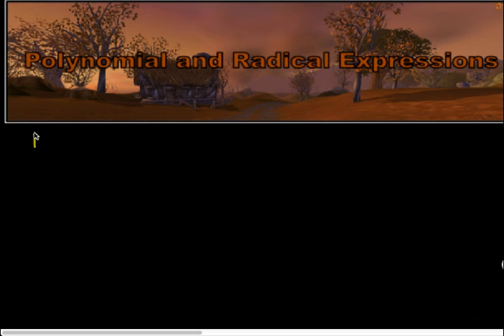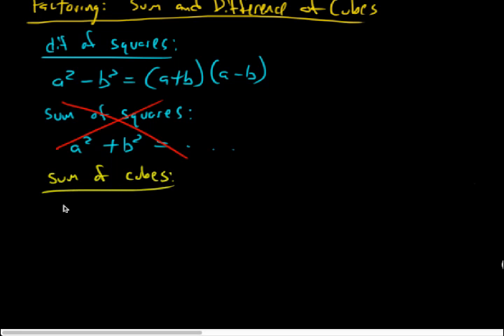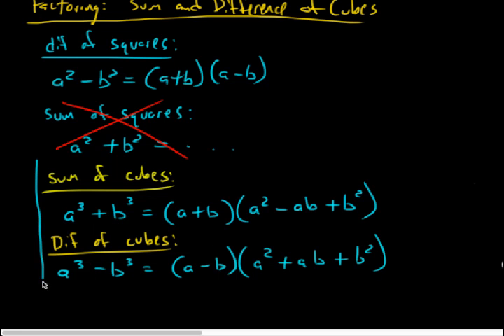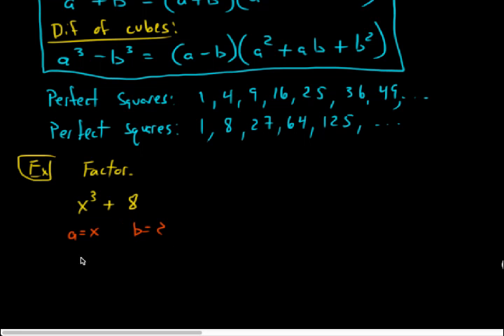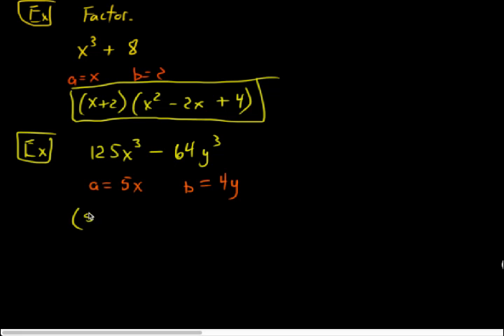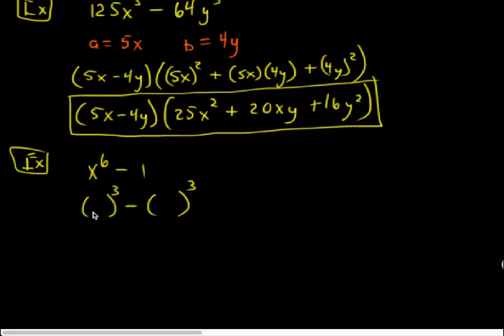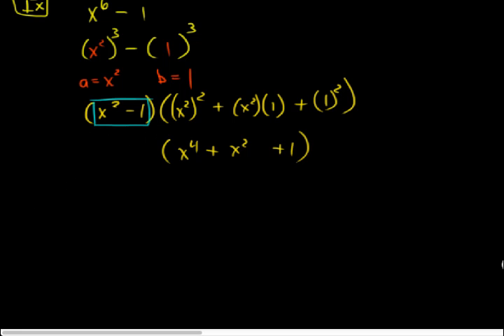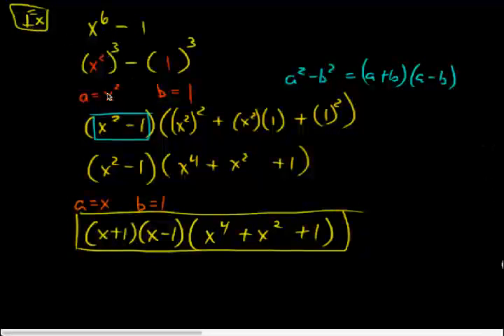Factoring Sum and Difference of Cubes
Factoring using the sum and difference of cubes patterns.  Also there is no such thing as a sum of squares pattern.